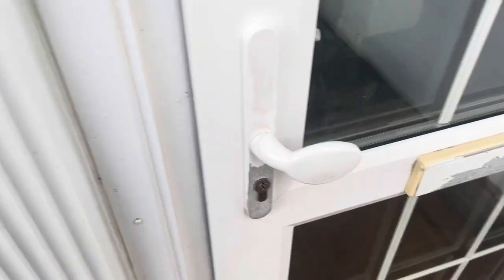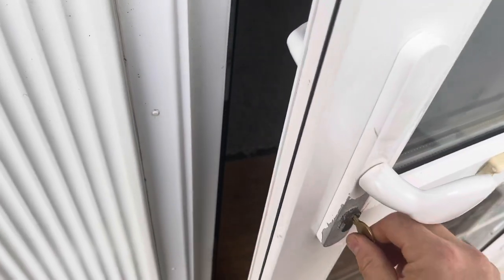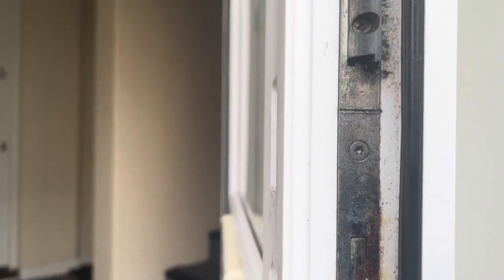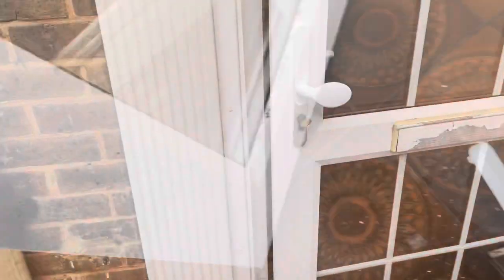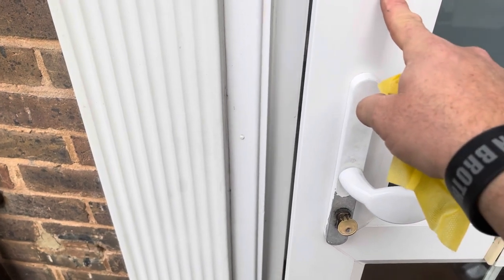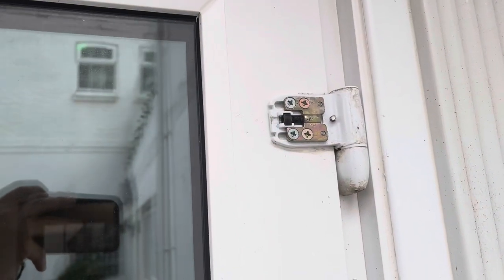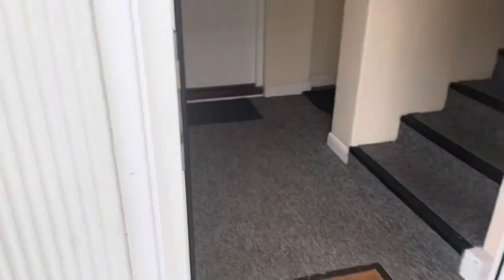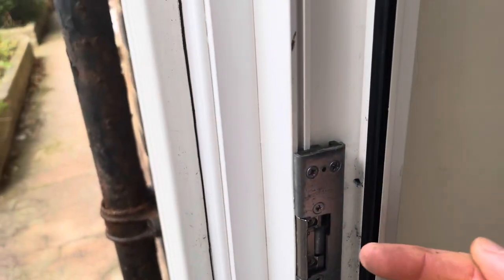SHORT VIDEO | UPVC Door Adjustments - Locksmith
Customer called to say that their uPVC door wasn’t latching correctly.
We attended and got the door closing lovely

Please Also Give Us a Follow On YouTube, Facebook And Instagram

I am Andy Perrin of Lockswood. A trained,  DBS Checked Independent Domestic Locksmith & Auto Locksmith, and City & Guilds Qualified Carpenter in the Brighton & Hove Area.

•Fully trained INDEPENDENT MOBILE AUTO LOCKSMITH including lock outs, decoding, replacement keys, replacement fobs. Non emergency works also undertaken. No need to pay expensive main dealer fees for new keys/fobs. NO CALL OUT FEE!!!

Domestic Locksmith Services:

DBS Checked
Non-destructive entry
Padlocks
Window locks
Van Lock Security Services:

DBS Checked
Auto Locksmith Services:

A trained, friendly and trustworthy Mobile Auto locksmith
NO CALL OUT FEE!!!
DBS Checked
All work carried out at your vehicle's location
Non-destructive entry
Picking and Decoding of vehicles
Replacement Keys
Replacement Fobs
Key Programming
Fob Programming
Fully insured with £1m public liability insurance
Carpentry Services: